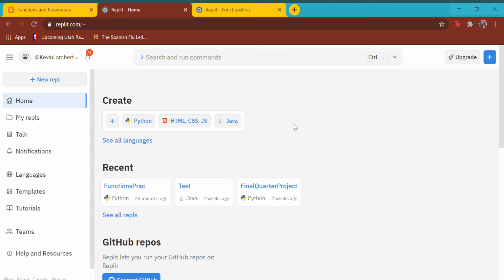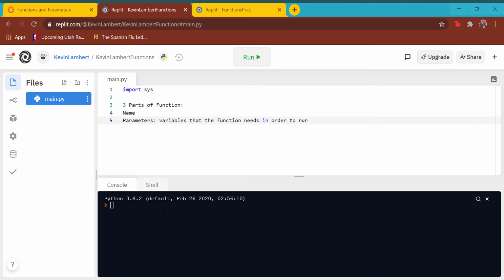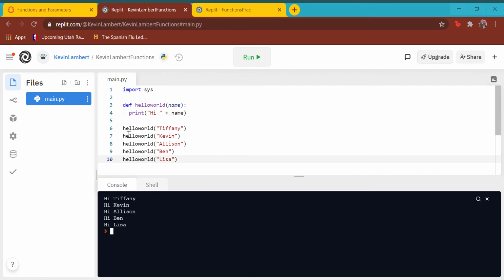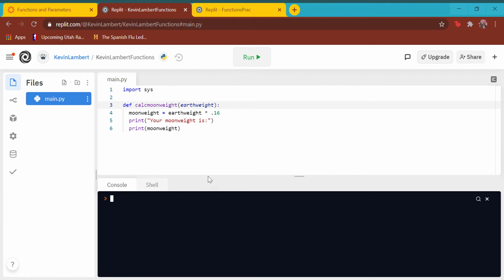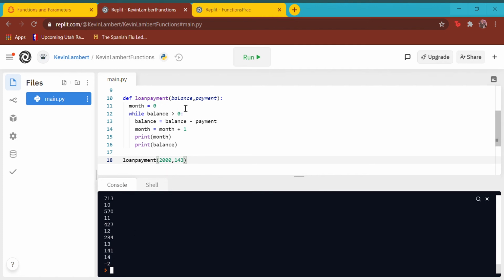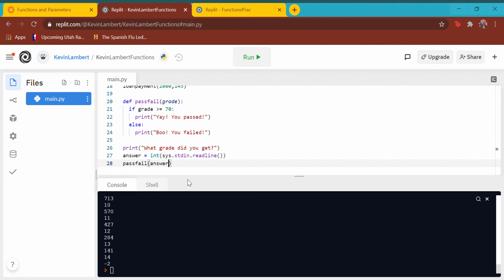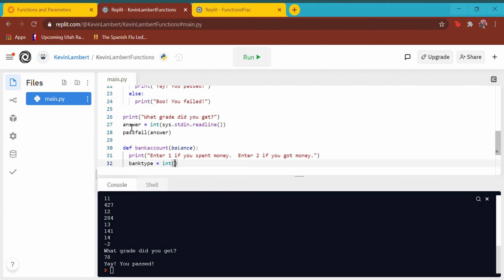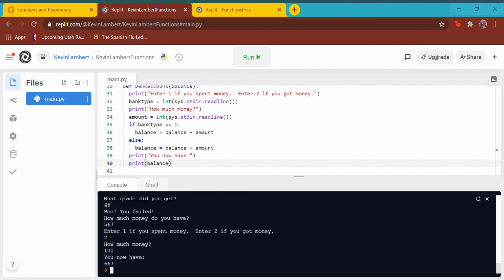Functions with Python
Hello and welcome to a tutorial on what functions are and how to define and call them in Python!